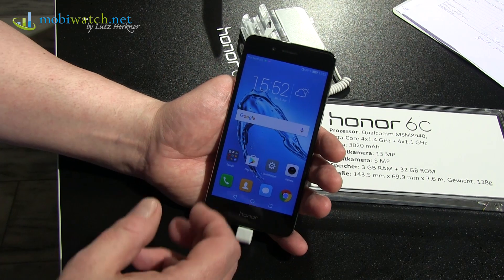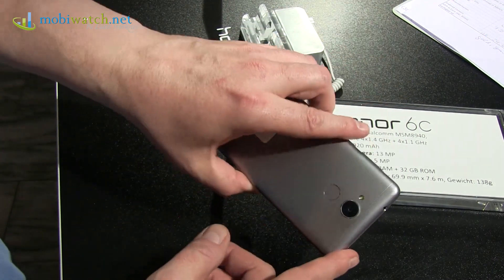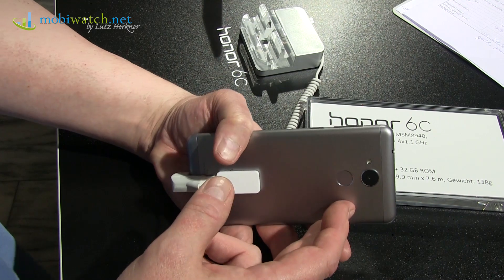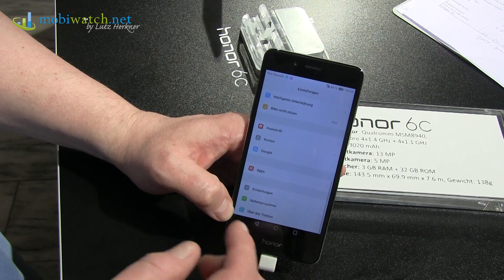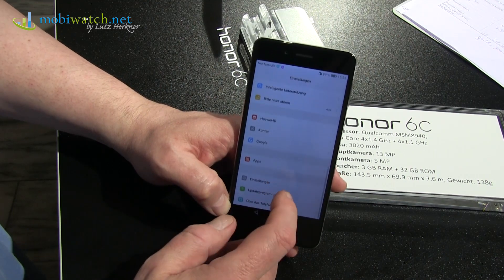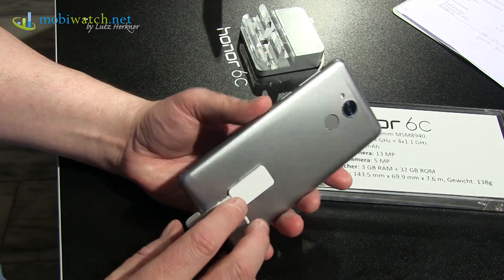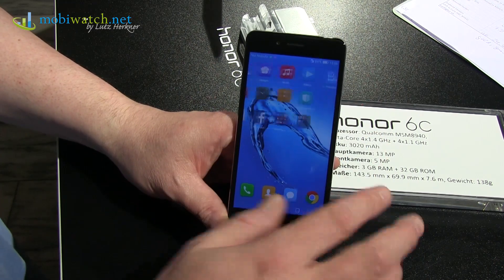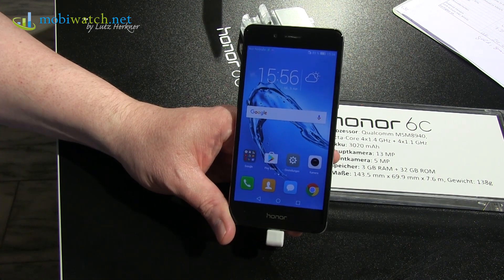Honor 6C Hands-on: Specs, Price and First Impressions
The Honor 6C offers a 5" display and thus compact dimensions. This hands-on video introduces the little Android phone, explains the specifications and gives prices as well as first impressions.

What do you think about the Honor 6C? Leave your opinion in the comments!